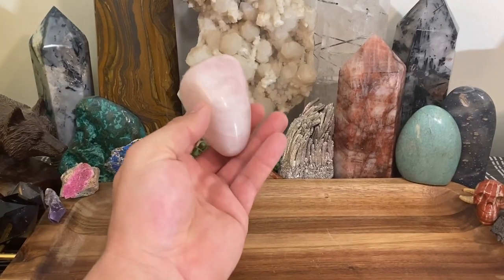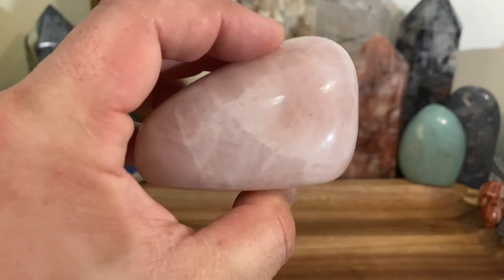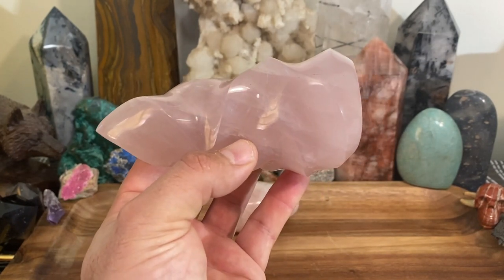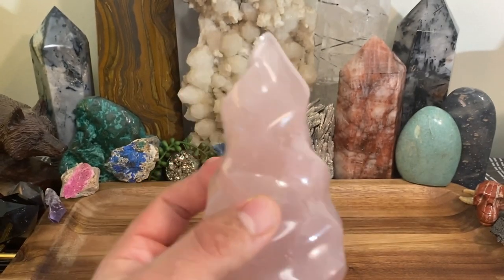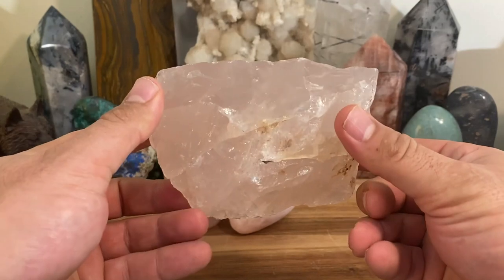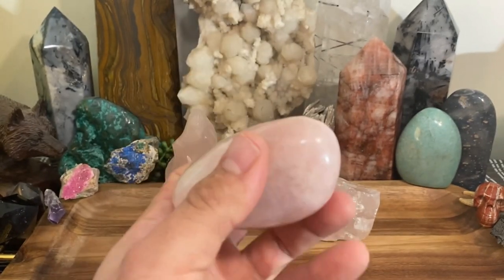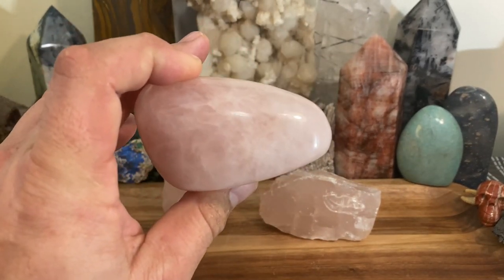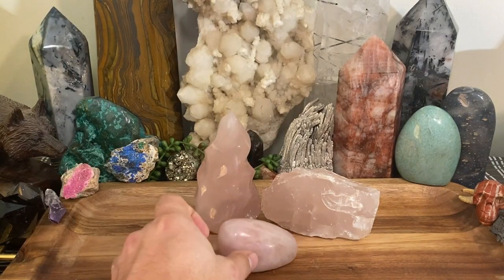Discussing the Metaphysical Properties of Rose Quartz!